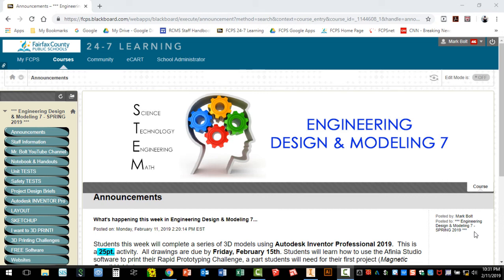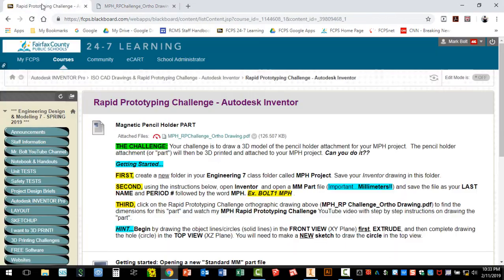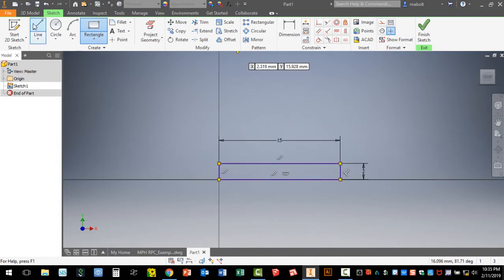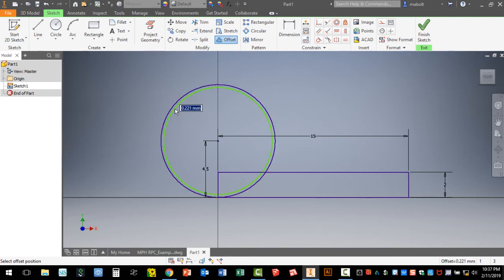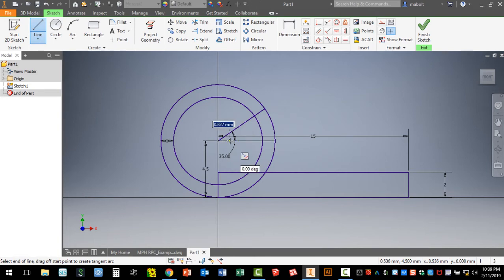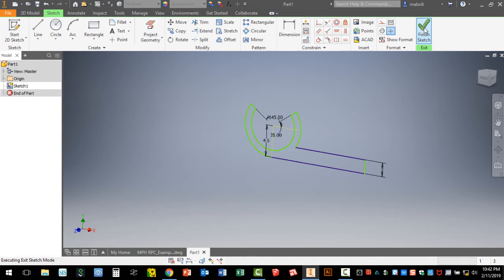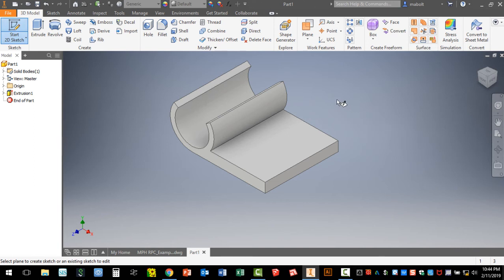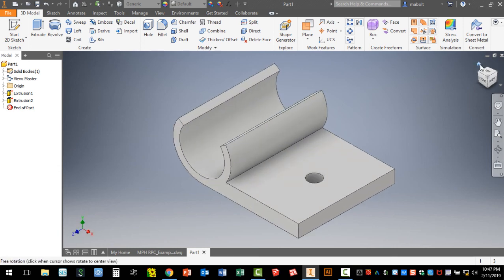MPH Rapid Prototyping (Autodesk Inventor)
Magnetic Pencil Holder Rapid Prototyping Challenge.